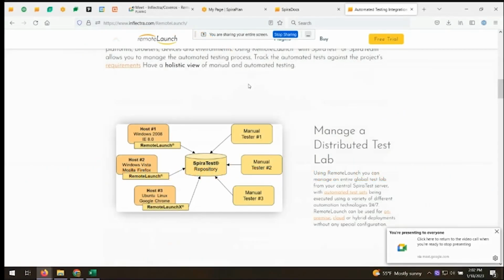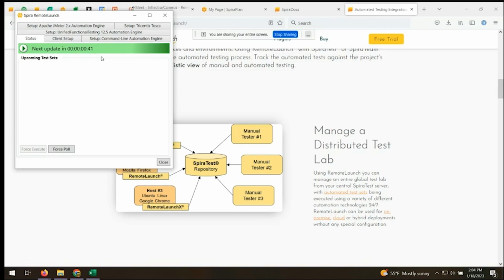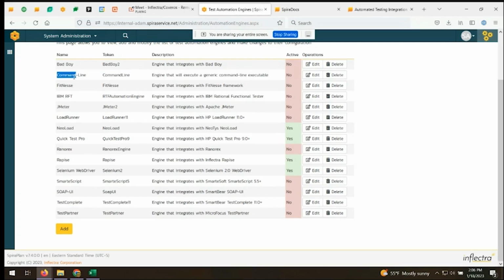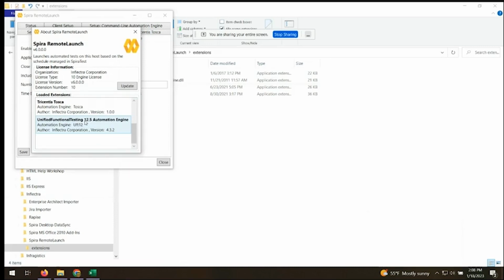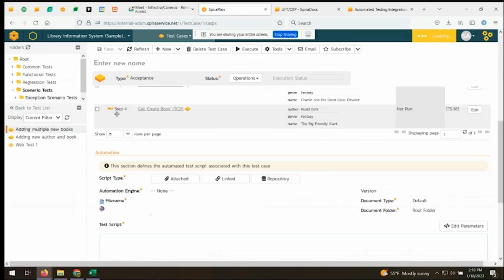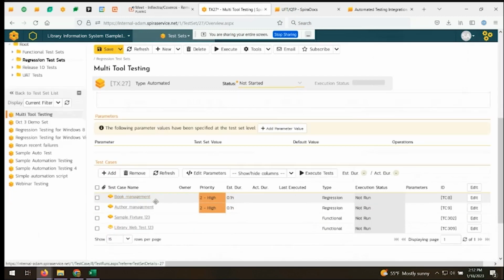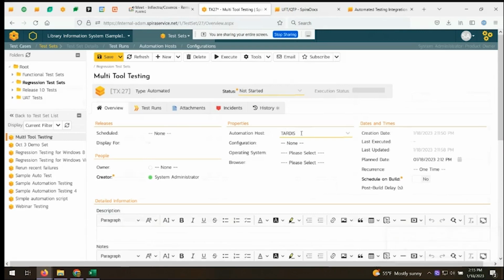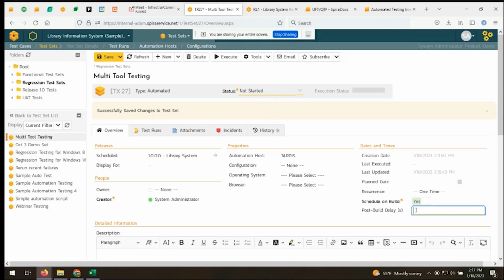How To Use RemoteLaunch to Orchestrate Your Software Testing | Inflectra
Learn how Inflectra's Remote Launch helps you to launch your test on other (remote) machines. Remote launch can be used with a number of non-Inflectra technologies and will help you send all the results back to Spira.